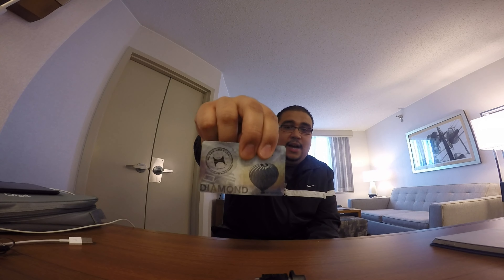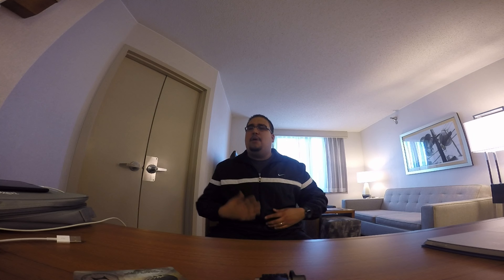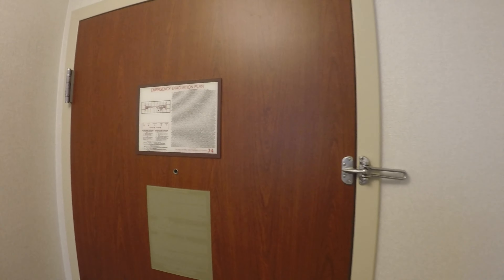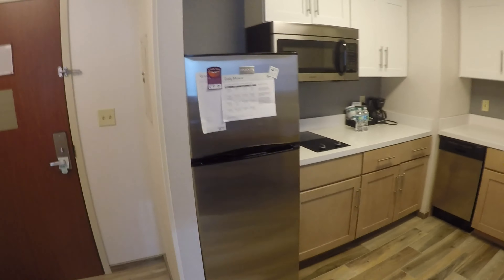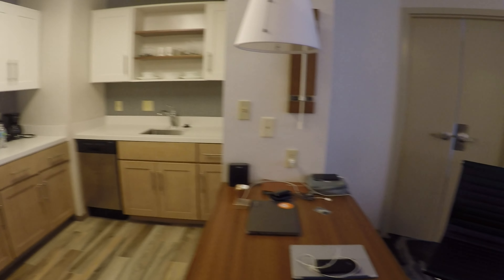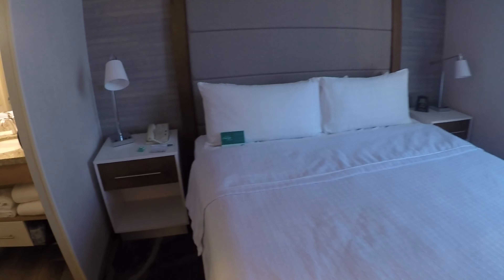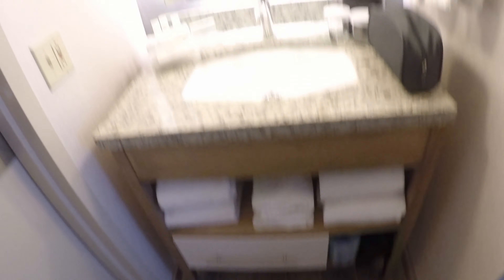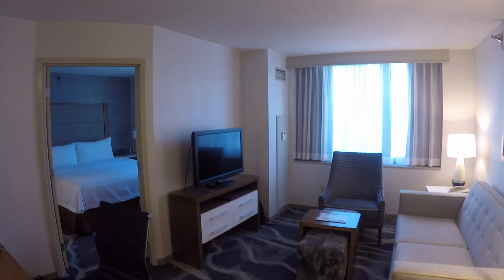Homewood Suites by Hilton Chicago-Downtown Review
Homewood Suites by Hilton Chicago-Downtown Room review of Suite 1712. A one Bedroom Suite. Virtually the same as the Junior suite with a wall smack in the middle of the room. any questions just ask im here to help :)